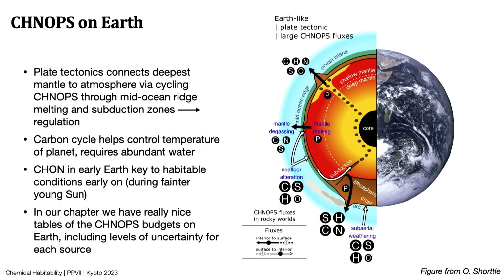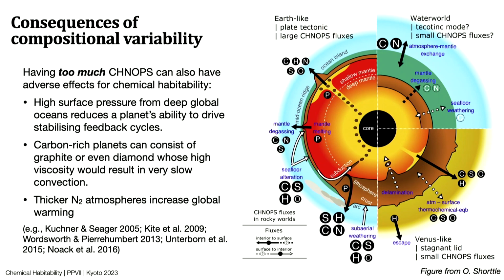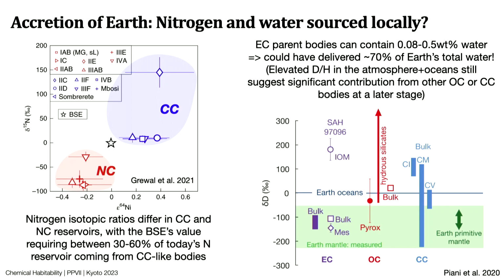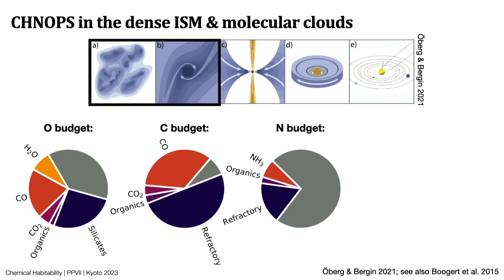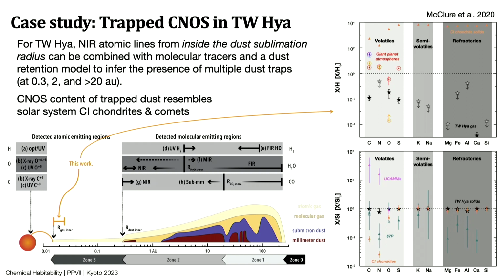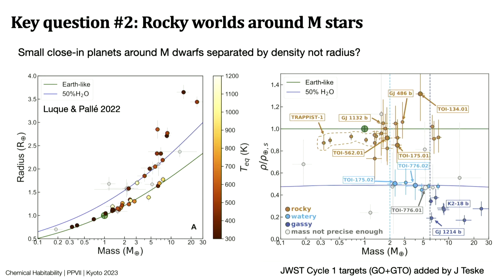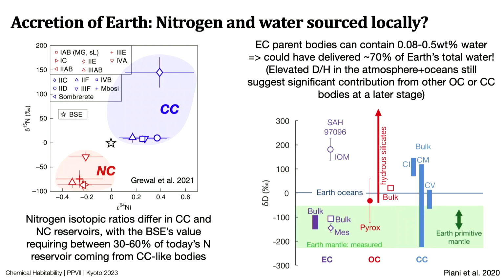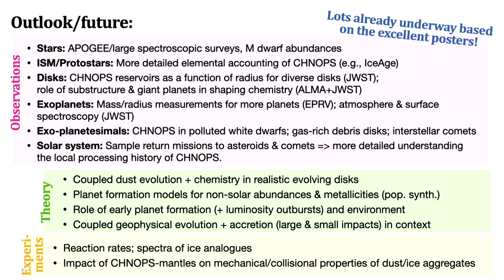Protostars and Planets VII - 28. Chemical Habitability: Life’s Essential Elements (Screen Only)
Protostars and Planets VII Chapter 28 "Chemical Habitability: Supply and Retention of Life’s Essential Elements During Planet Formation" by Sebastiaan Krijt, Mihkel Kama, Melissa McClure, Johanna Teske, Edwin Bergin, Oliver Shorttle, Kevin Walsh, Sean Raymond
Speakers: Johanna Teske and Sebastiaan Krijt
Chair: Inga Kamp